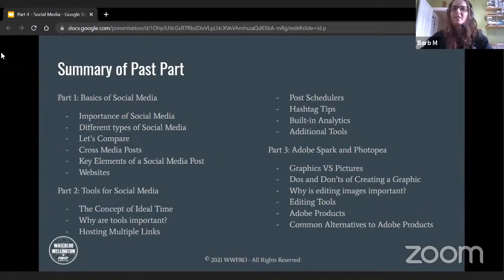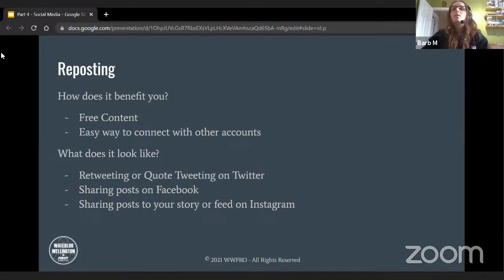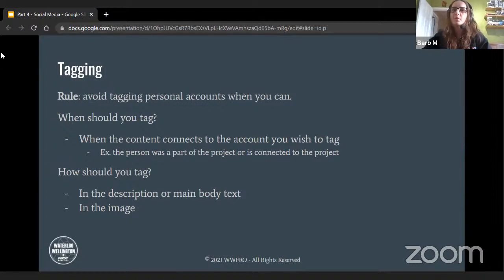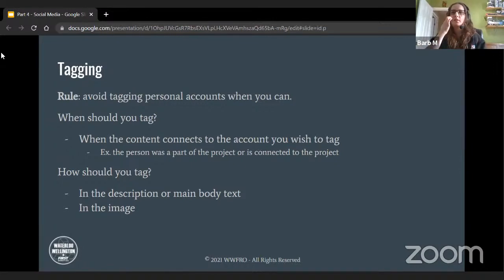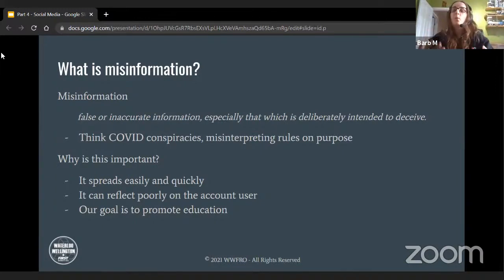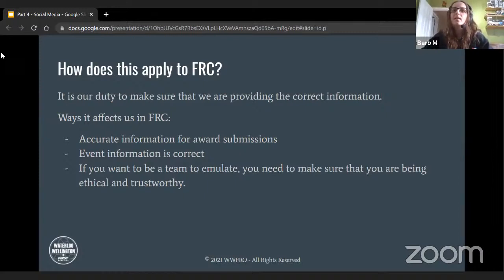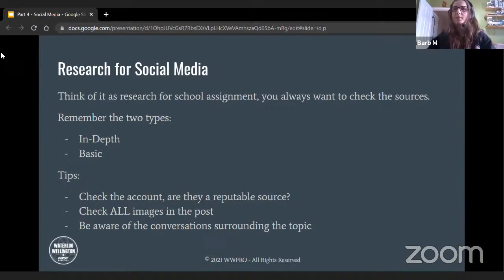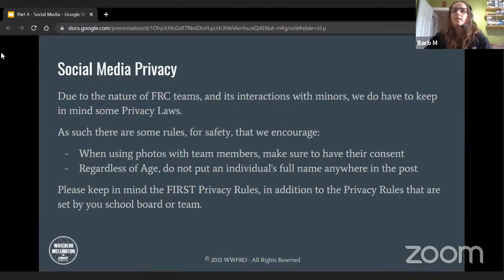WWFIRST - Social Media and misinformation - 04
Understanding misinformation in social media context